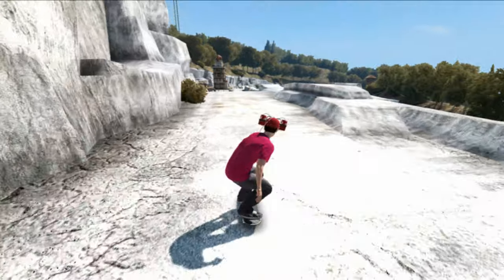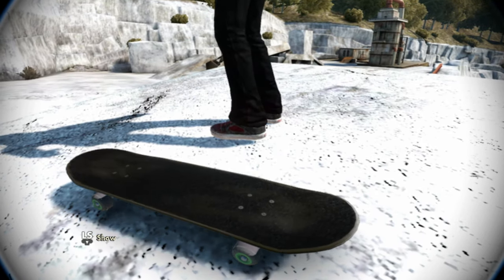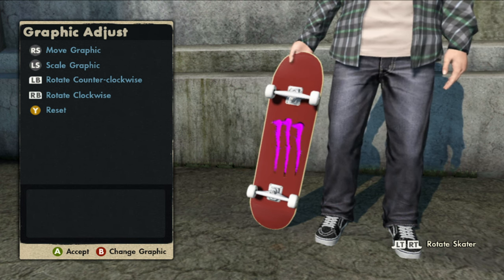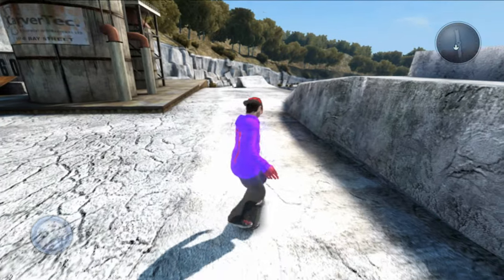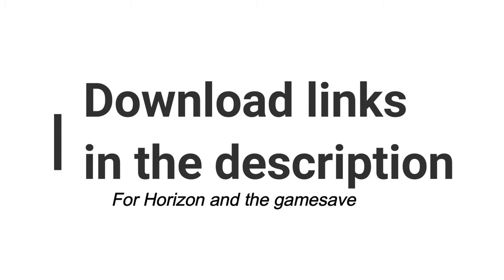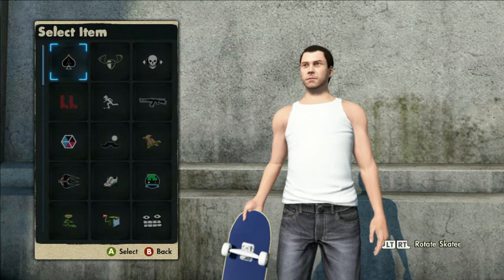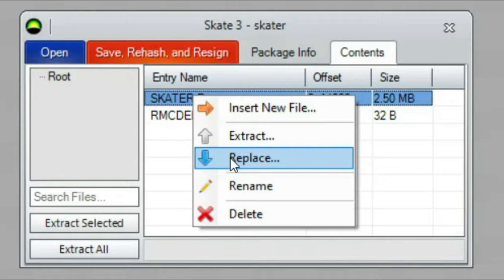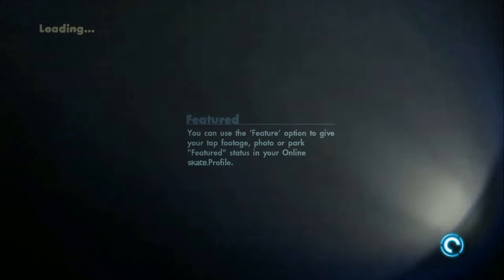2022 Skate 3 Glowing Monster Hoodie *Game Save* with Black Box - Xbox